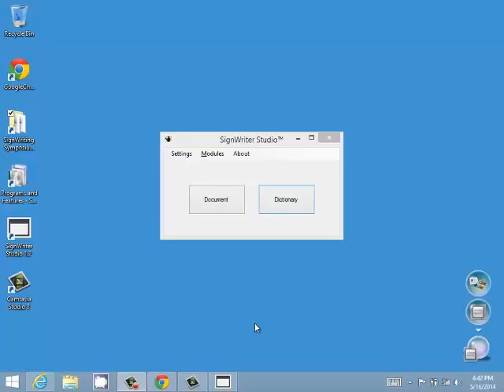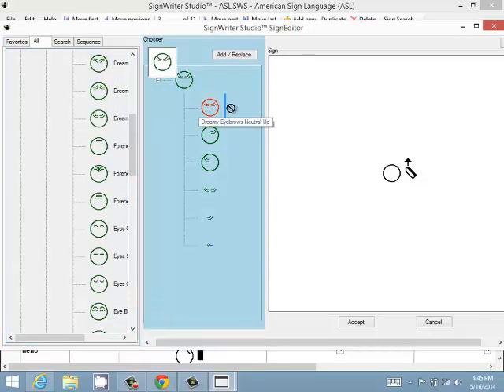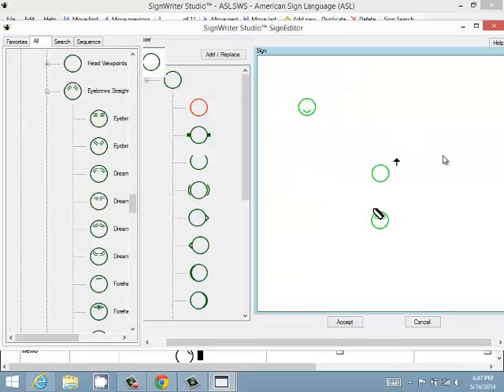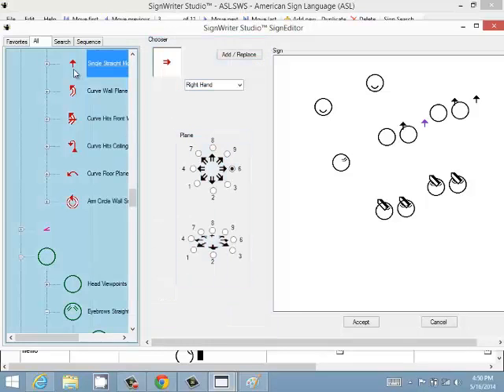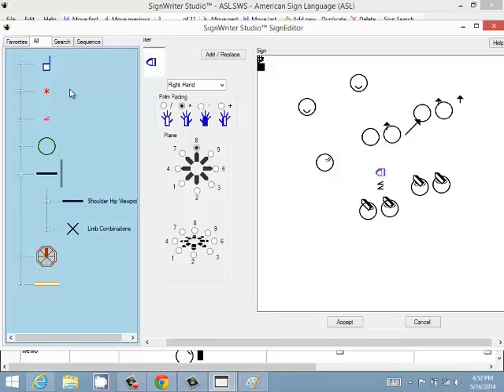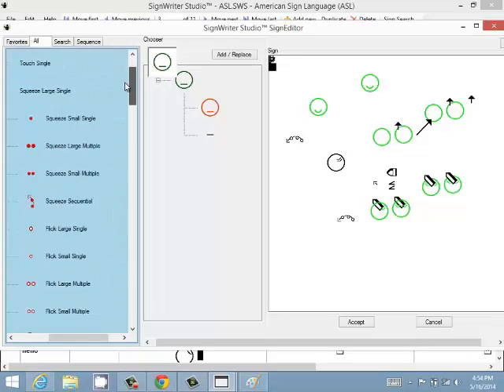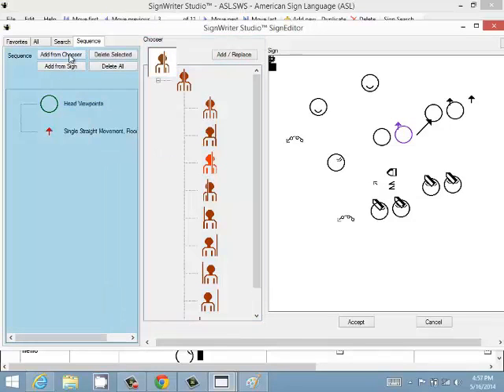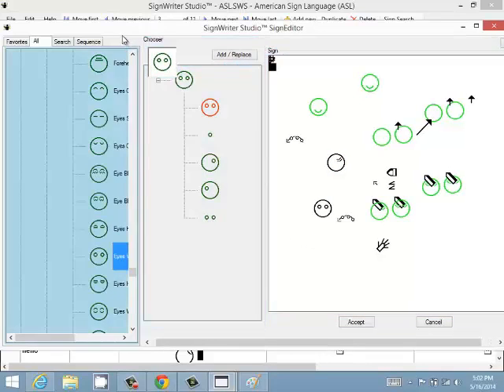SignWriter Studio 07: SignEditor Basics Editing Signs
SignWriting Symposium 2014, Presentation 13, by software developer Jonathan Duncan in Honduras. SignWriter Studio is Windows desktop software for writing sign language dictionaries and documents using the SignWriting script. Coordinates with SignPuddle Online. Free for download